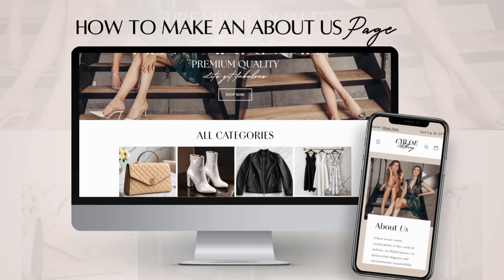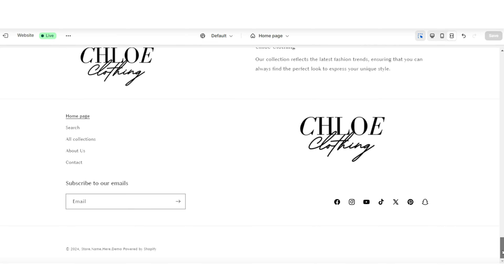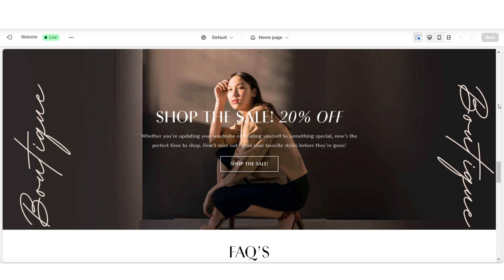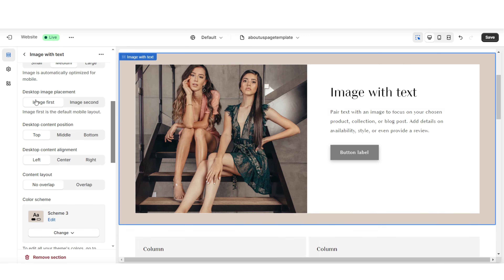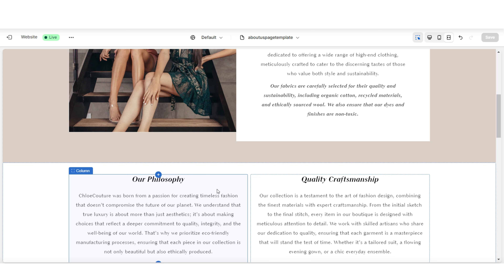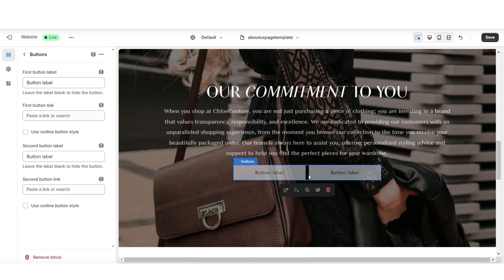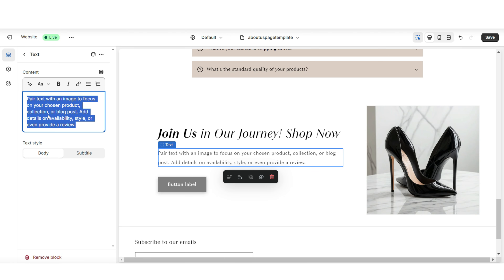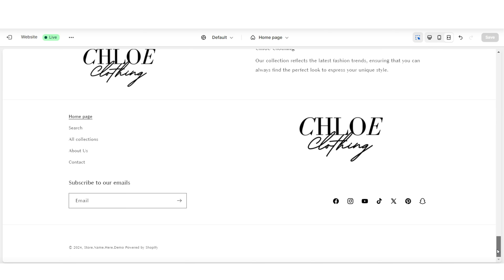HOW TO CREATE A Shopify ABOUT US PAGE 2024 | About Us Page Tutorial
In this video I am showing you a tutorial for how to make a Shopify about us page. You can follow this tutorial if you have a clothing business, hair business and more! 😊 Shopify Store About Us Page Tutorial shopify websitedesign | Interested in the website I've designed in this video?

Timestamps:
00:00 Intro
00:26 Layout out your about us page
03:00 Styling the about us page
05:32 Editing themulticolumn
06:32 Customer service banner
08:14 FAQ's Section
08:54 Ending banner
09:58 Customizing the footer bar

Looking to enhance your Shopify store with a compelling About Us page? This beginner-friendly "Shopify store about us page tutorial" will guide you step by step through the process. Learn "how to make an about us page" that not only tells your brand's story but also builds trust with your customers. In this comprehensive "Shopify about us page tutorial," we cover everything from layout design to content tips, ensuring your About Us page stands out in the competitive world of e-commerce. Whether you're new to website design or looking to refine your page design skills, this tutorial is your go-to resource for creating a professional and engaging About Us page on Shopify.